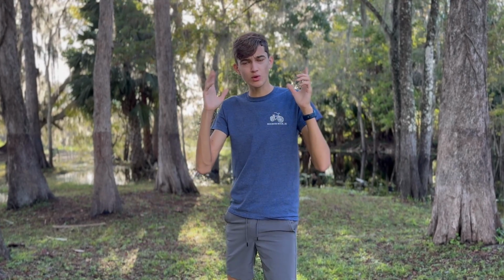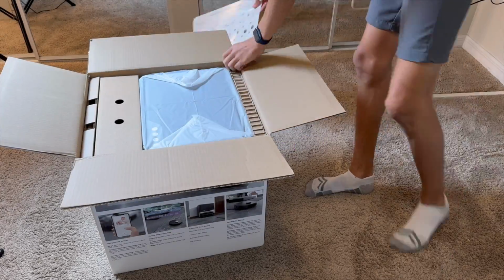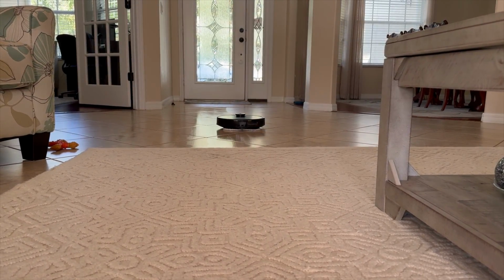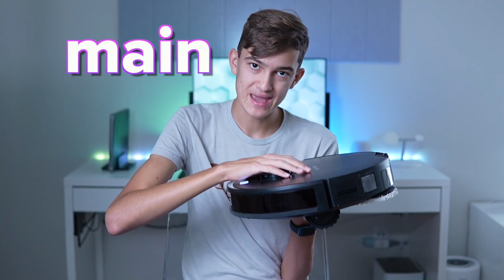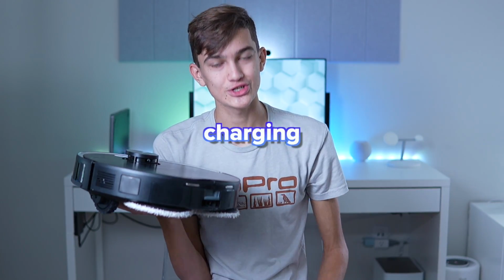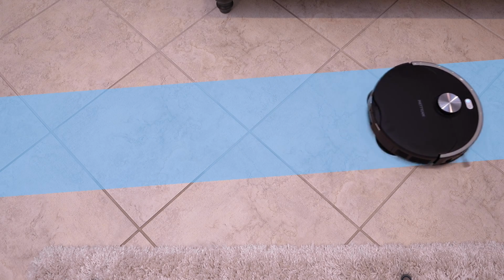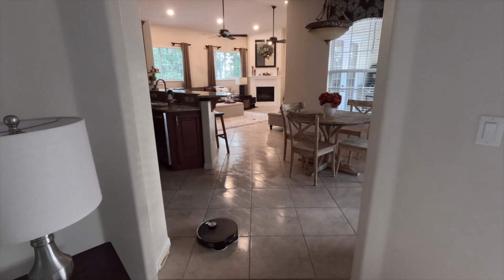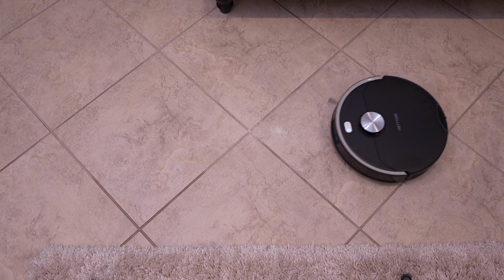ULTIMATE AI Powered Robot Vacuum | Prettycare R1 MAX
LINK to R1 max

🌟 Say goodbye to mundane cleaning tasks and embrace the future of home maintenance with the Prettycare R1 MAX! 🤖✨ In this video, we dive deep into the cutting-edge features of this AI-powered robot vacuum that's set to redefine the way you keep your space spotless.

🧹 Smart Cleaning Technology:
Watch in amazement as the R1 MAX intelligently navigates through your home, adapting to its environment with precision. Its advanced sensors and AI algorithms ensure every nook and cranny is thoroughly cleaned, leaving you with more time to enjoy life.

🔄 Efficient Mapping and Navigation:
Discover how the R1 MAX maps your living space, creating a strategic cleaning plan that maximizes efficiency. Say goodbye to random cleaning patterns; this robot vacuum knows exactly where to go, optimizing its route for a systematic and thorough cleaning process.

🤖 Powerful AI Performance:
Learn about the brain behind the beauty. The R1 MAX is not just a robot vacuum; it's a smart cleaning companion. Delve into the AI capabilities that make it adept at recognizing different surfaces, adjusting suction power accordingly, and even adapting to changes in your home environment.

👂 Whisper-Quiet Operation:
No more disruptions! Experience the near-silent operation of the R1 MAX as it glides across your floors. Enjoy a cleaner home without the noise that typically accompanies traditional vacuuming.

Upgrade your cleaning game and join us as we unbox, set up, and put the Prettycare R1 MAX to the test. Don't miss the chance to revolutionize your cleaning routine—hit play now! 🚀🏡